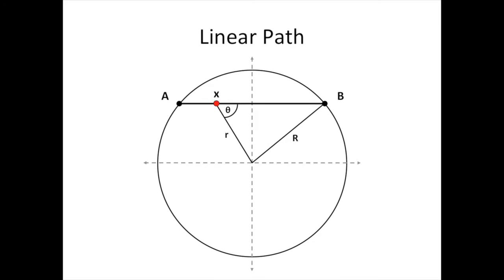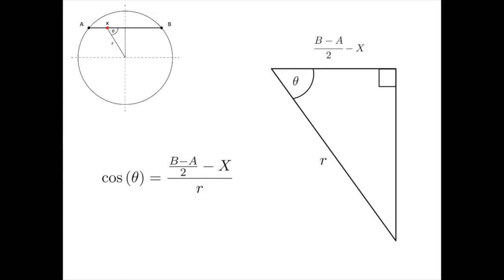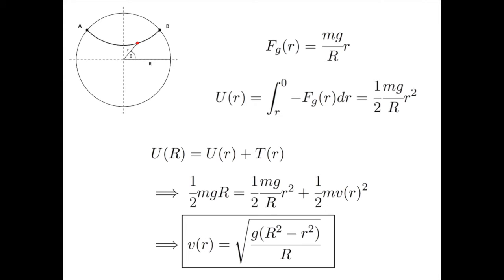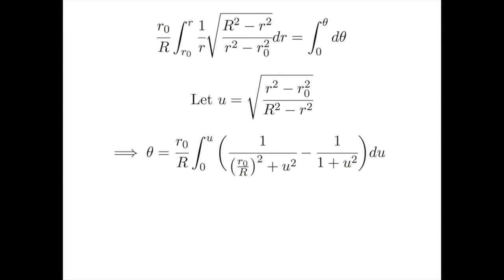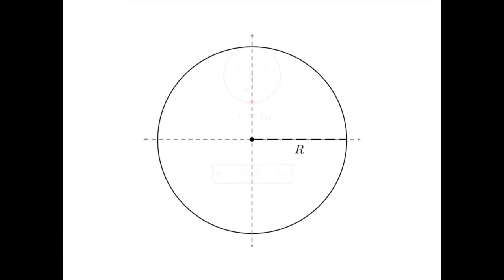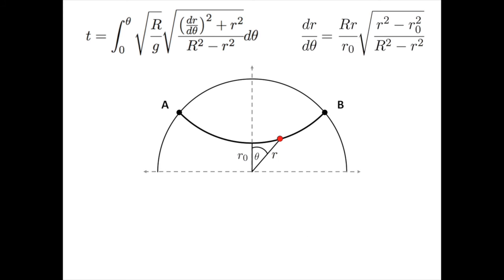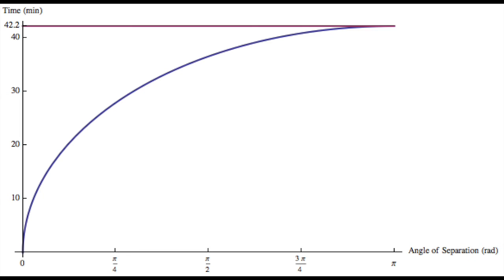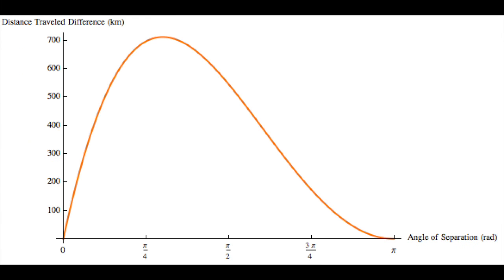Terrestrial Brachistochrone (Gravity Train)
Final Project for Classical Mechanics - Physics 374 at St Olaf College.

Resource:

Melvin G. Calkin, Lagrangian and Hamiltonian Mechanics